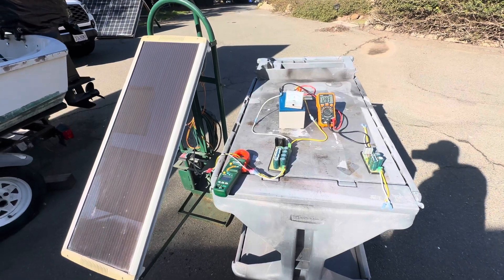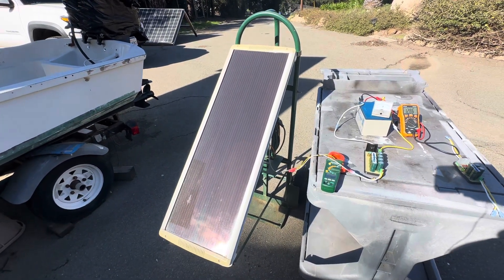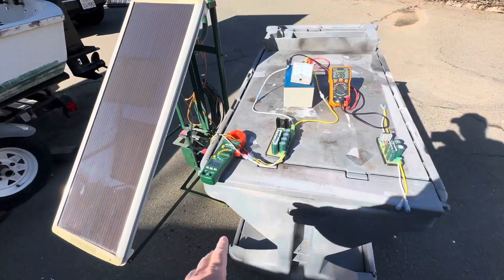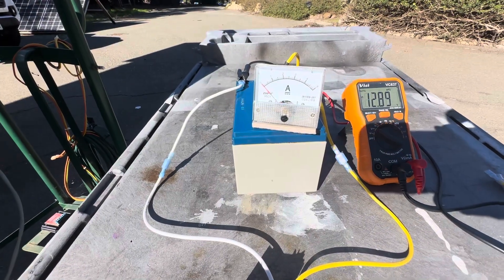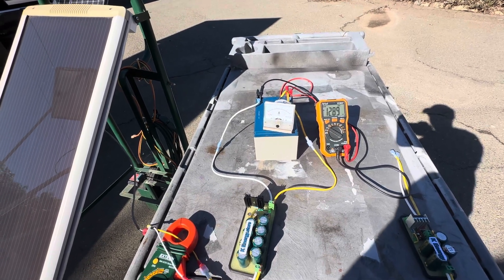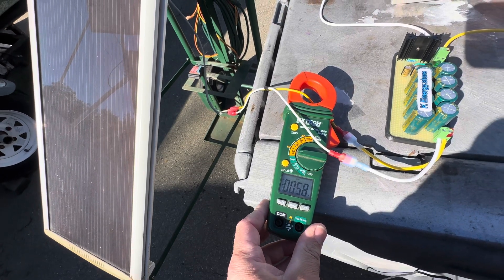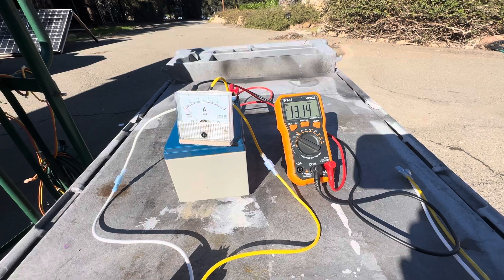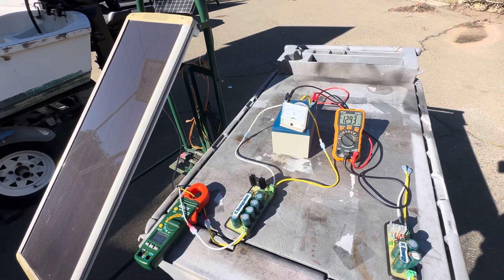20 watt solar panel with cap dump 80,000mf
20 watt solar panel ( 23v at 800ma )
Cap dump 12v 80,000 mf 18v zener 4.5 amps dump